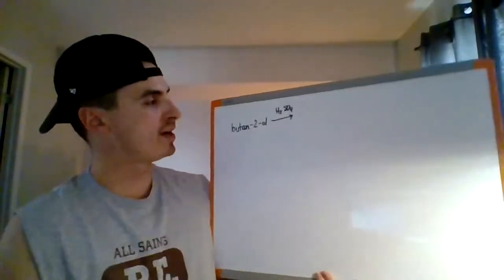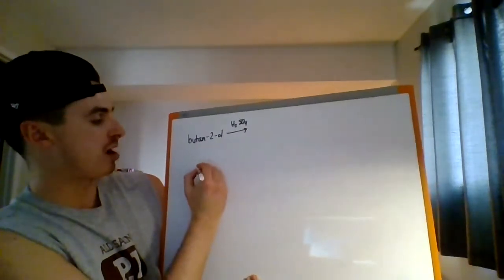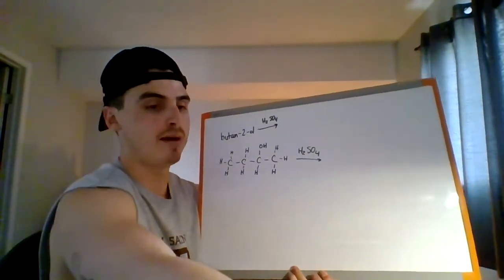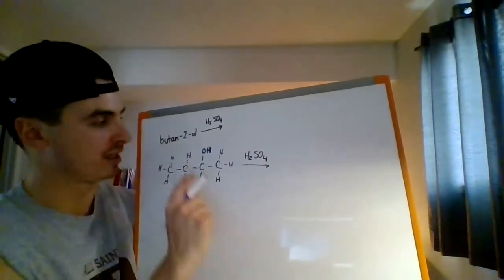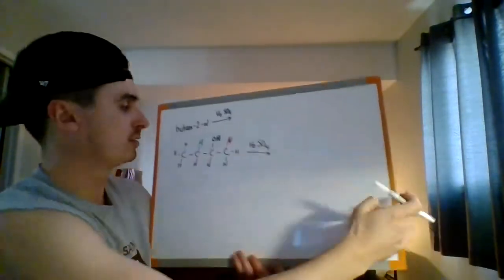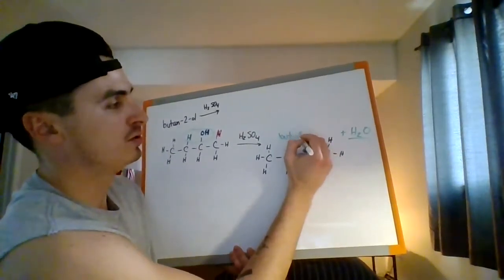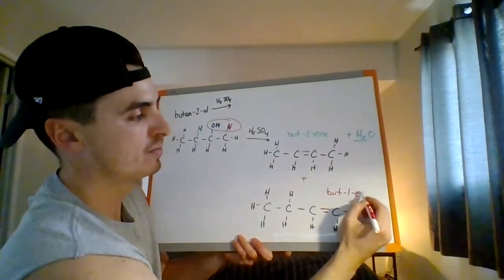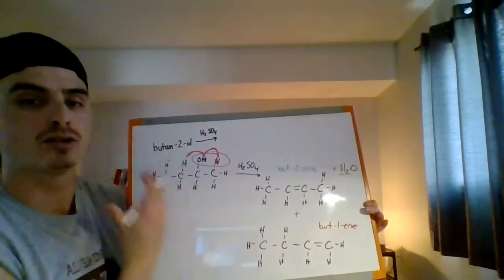Elimination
Example 1